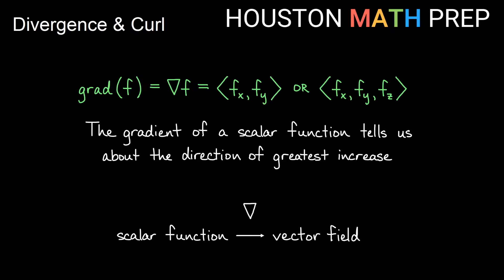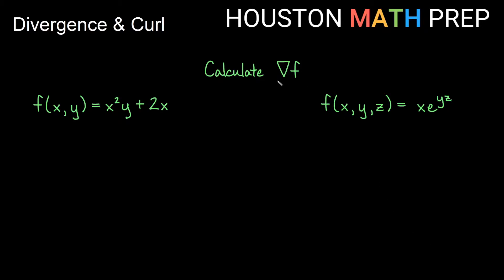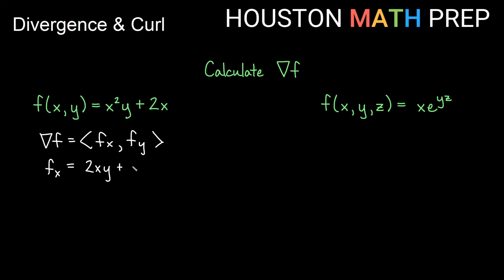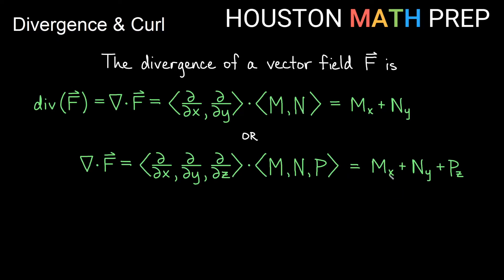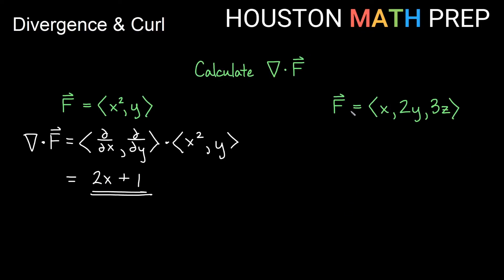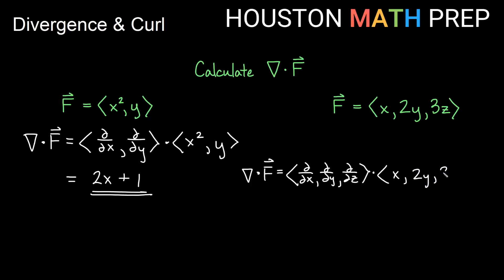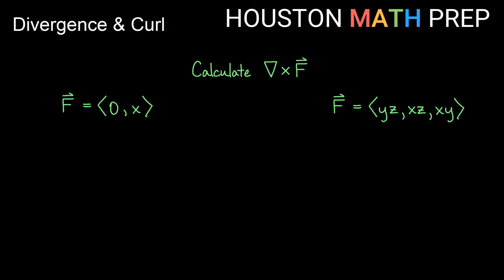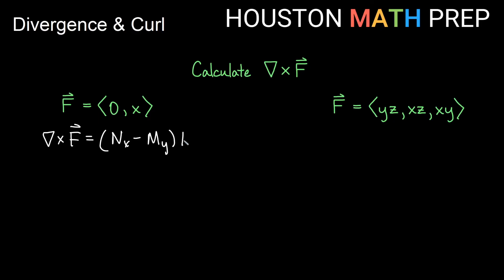Divergence and Curl (Vector Fields)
Calculus 3 tutorial video that explains divergence and curl of vector fields. We start with a brief review of the gradient, show the notations for divergence and curl, and work a couple of examples of each, with both 2-dimensional and 3-dimensional vector fields. We emphasize understanding of these as operations, explaining what type of object each operation has as an input and output.
0:00  Gradient review
3:29  Divergence of a vector field
7:53  Curl of a vector field